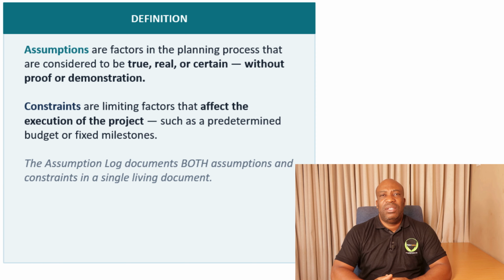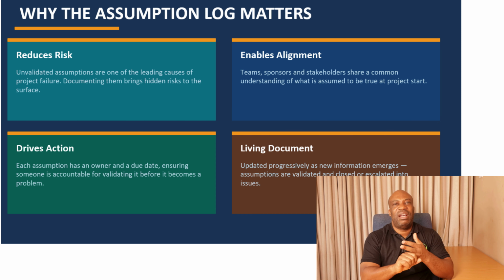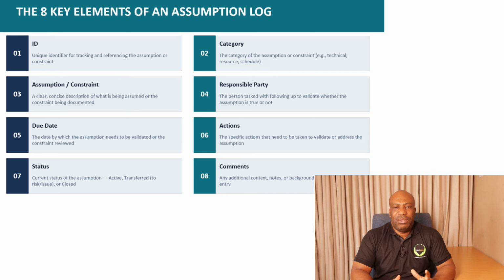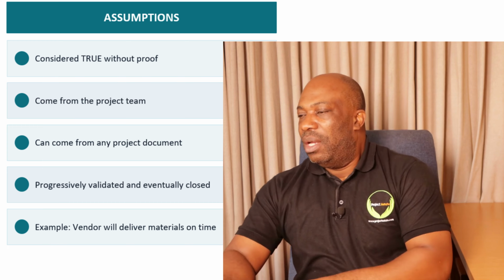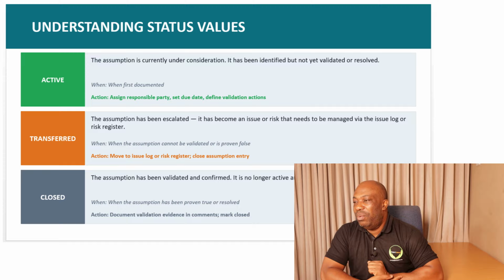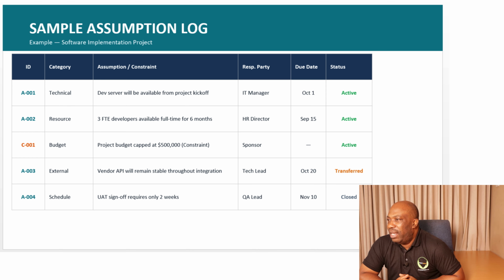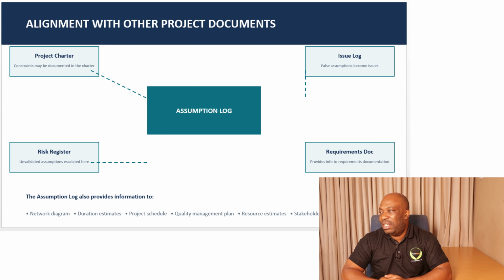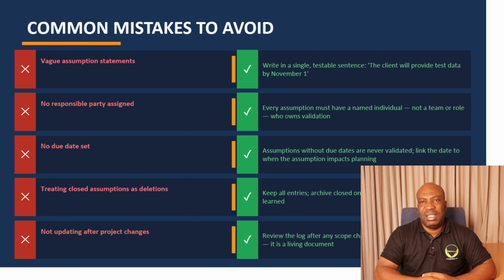What is a Project Assumption Log? | Project Assumption Log Fully Explained in Detail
What happens when a project plan is built on an assumption that later proves to be false?

Here's the hard truth: every project is built on assumptions—about resource availability, stakeholder support, budget approvals, and vendor delivery. And when those assumptions are WRONG? Your project derails. Fast..

In this video, I explain how to create, maintain and use a Project Assumption Log to protect your project from hidden uncertainty.

According to PMI terminology, an assumption log is a project document used to record assumptions and constraints throughout the project. Assumptions should not simply be written down and forgotten—they should be reviewed, validated and monitored because changing circumstances can turn them into project risks.

Timestamp:
00:00 Introductions
00:30 Assumption Log Overview
11:19 Assumption Log Elements
18:45 How to Complete the Assumption Log
30:18 Assumption Log Sample
34:35 Tailoring Assumption Log
38:40 Assumption Log Mistakes